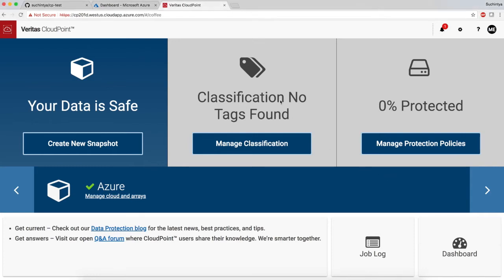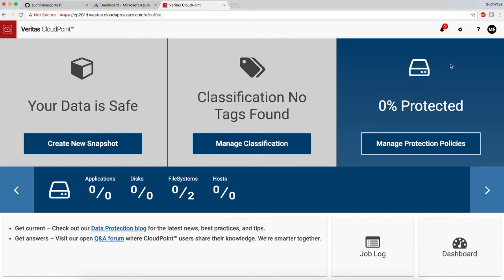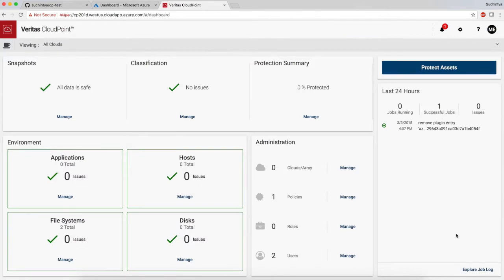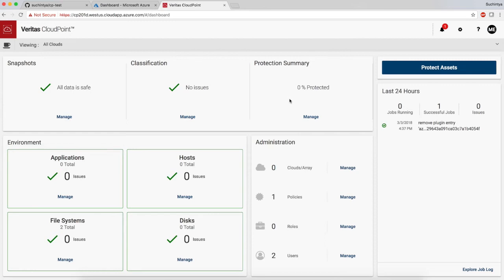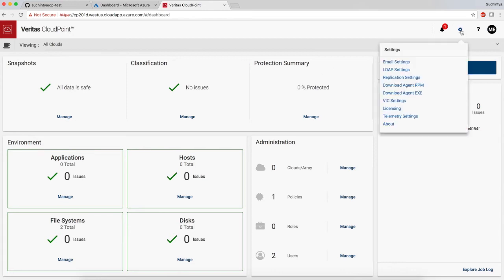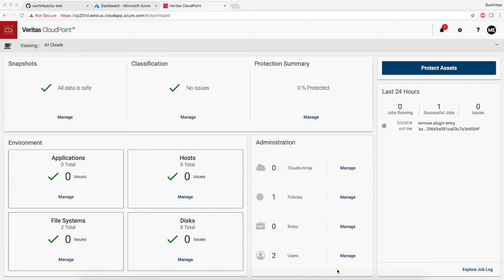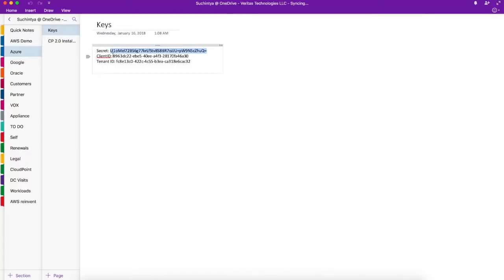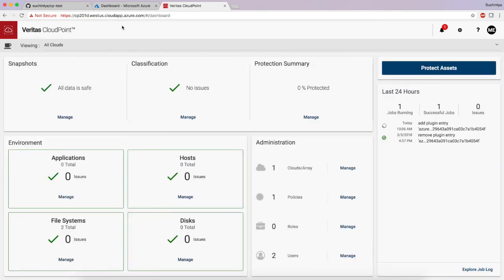Veritas CloudPoint and Auto-Discovery in Microsoft Azure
In this video, you'll discover how the auto-discovery feature in CloudPoint helps you protect a new virtual machine as soon as it launches in Azure.